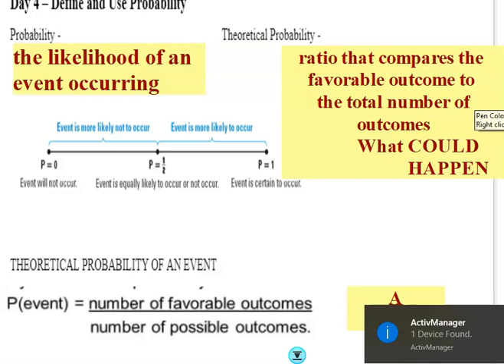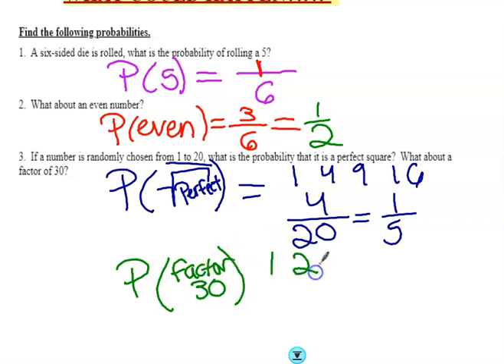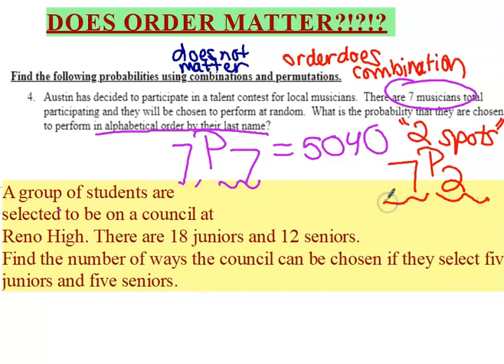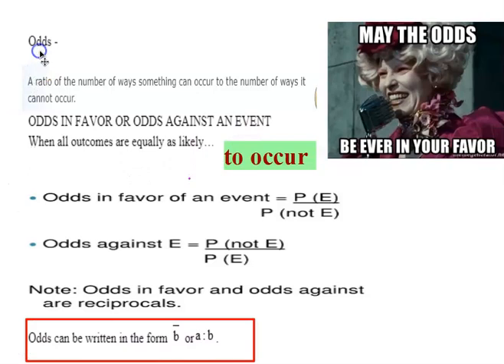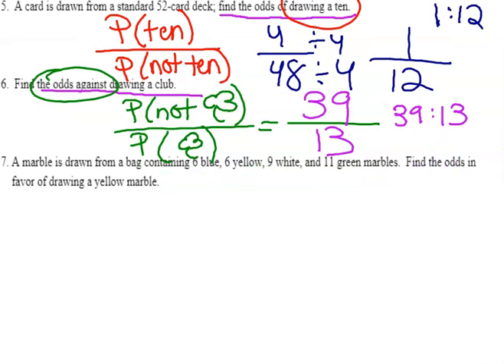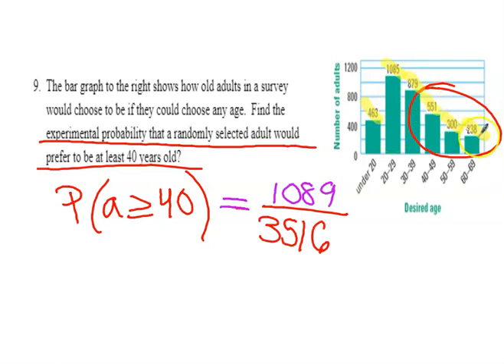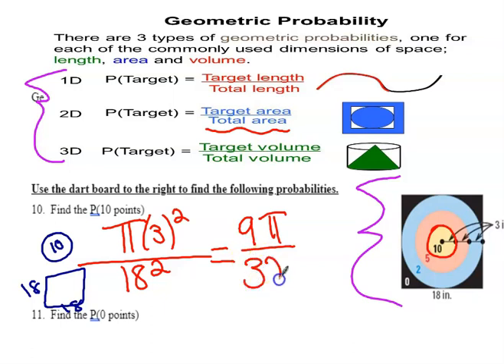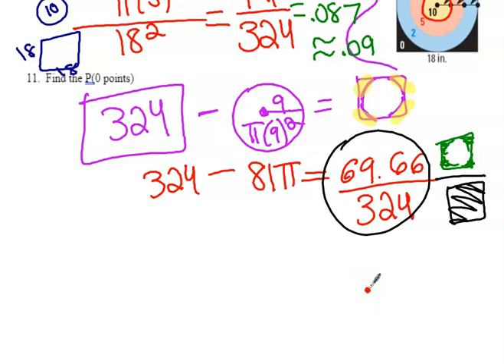Alg 2H Unit 11 Day 4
Probability Unit Day 4